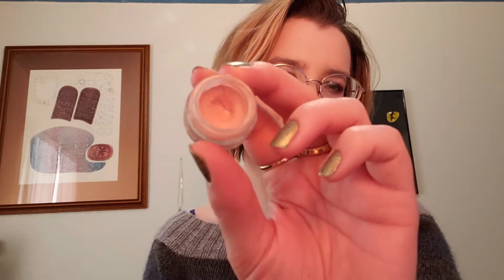teamprojectpan | November Update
In this one I describe my progress in my year long rolling project pan. I am a part of teamprojectpan, the rolling full-face project pan started by Kat and Hailey of Beauty News, and my particular flavor is 9 products used over the course of 2019.

Makeup
Base
Becca First Light Priming Filter
Too Faced Peach Perfect – Swan
NYX Born to Glow – Light Porcelain

Color
bareMinerals Gen Nude Powder Blush – On the Mauve
Stila Heaven’s Hue Highlighter – Opulence

Eyes
NYX Glitter Glue
ColourPop Super Shock Shadow – Drift
ColourPop Jelly Much Shadow – Just Your Voice
Urban Decay 24/7 Glide-On Eye Pencil – Space Dust
Covergirl Super Sizer Mascara – Very Black

Lips
ColourPop Ultra Satin Liquid Lipstick – Catching Feels